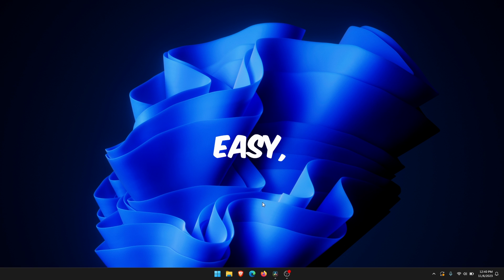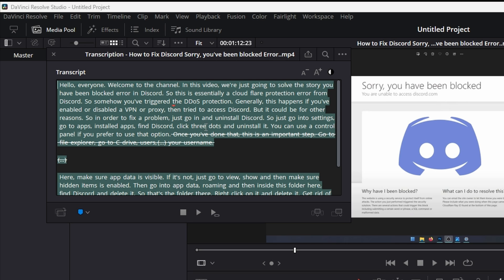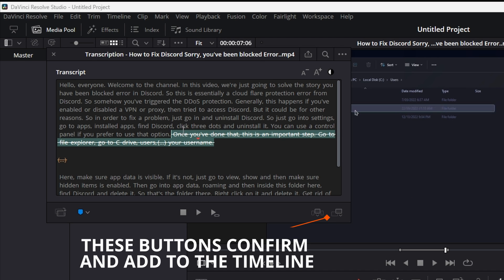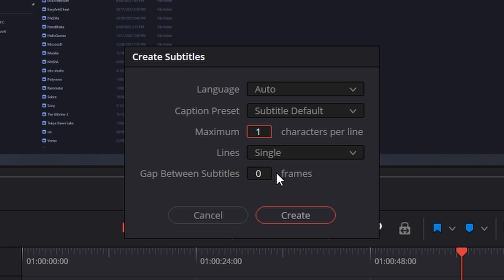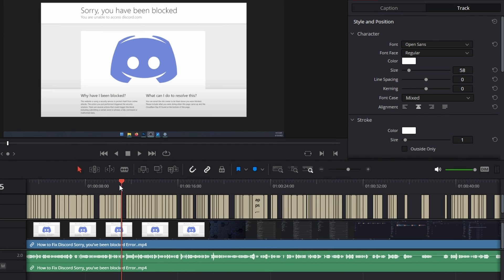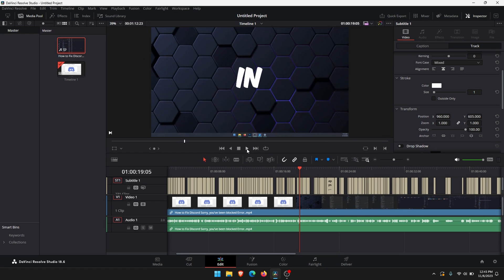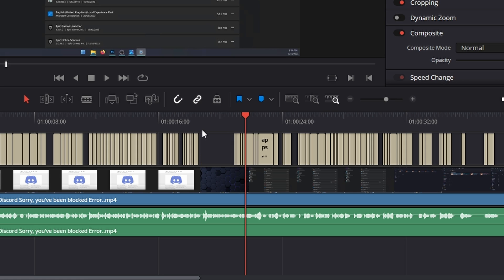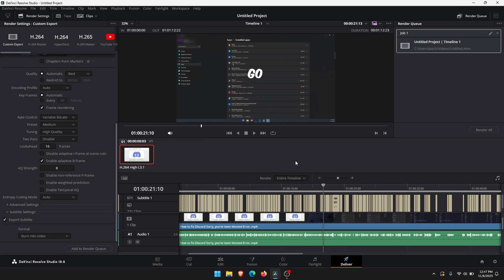How to Create One-Word-at-a-Time Video Subtitles in Davinic Resolve | Subtitle Animations.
If you are looking for a quick and easy way to add one-word-at-a-time subtitles to your TikTok, Instagram, Facebook, or YouTube, videos using Davinci Resolve. This article will show you how to quickly and easily add them and customise them to get the exact look that you want. The entire process is super quick, easy and highly customisable.